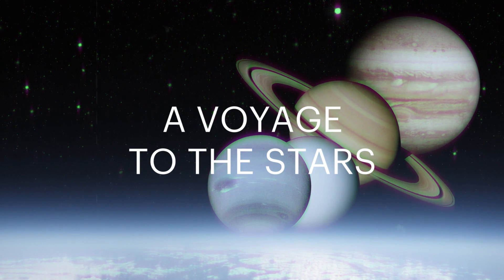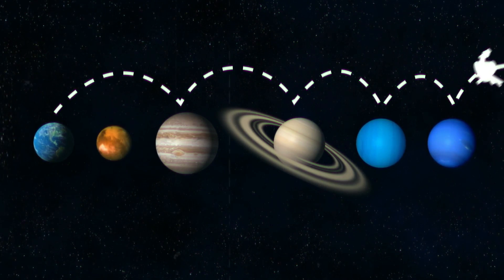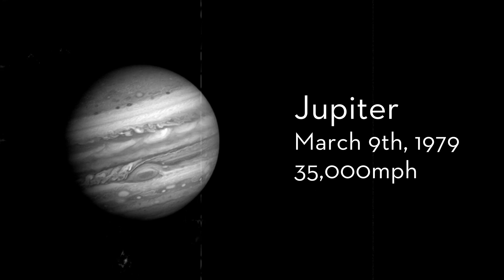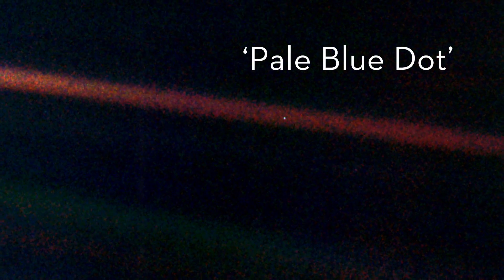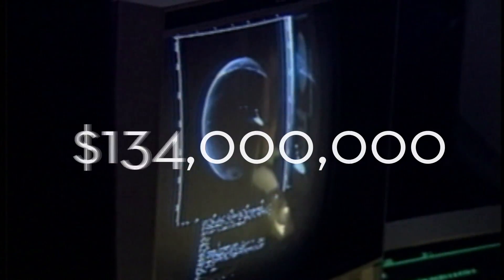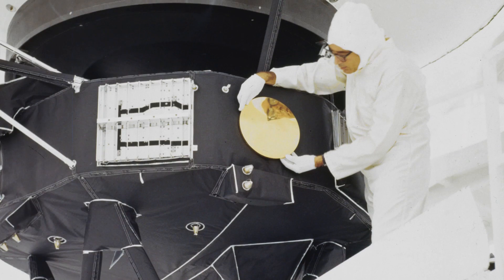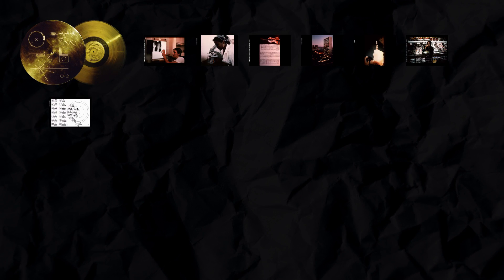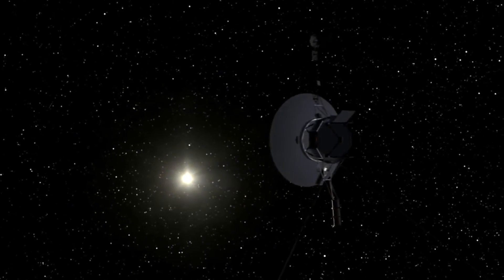The Story of the Voyager Expedition | The New Yorker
In 1977, NASA began a mission that would become the world’s greatest space journey and redefine human knowledge of the solar system.